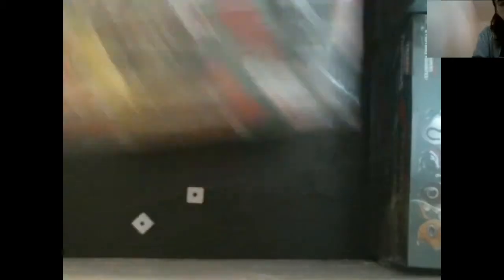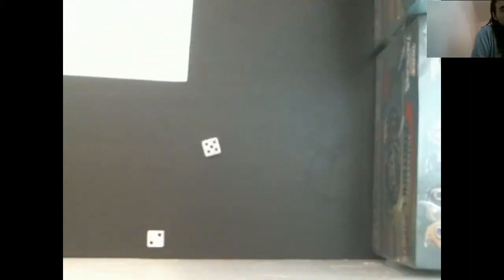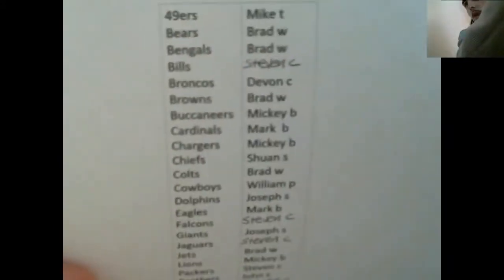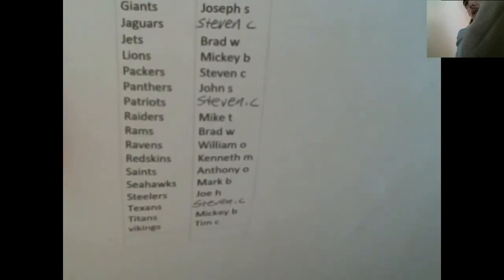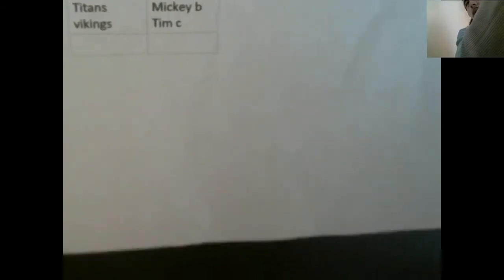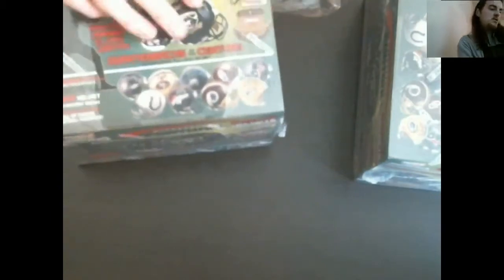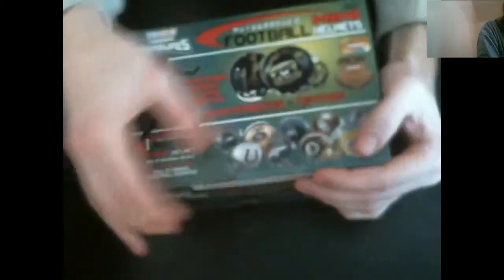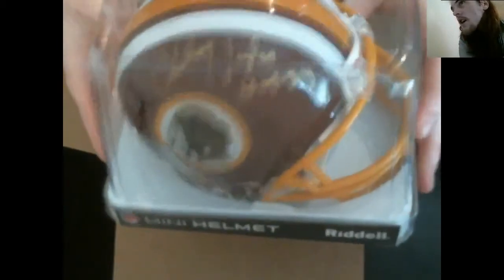2013 tristar auto mini helmet 2box break on 3/202015 ebay seller 707boxbreak